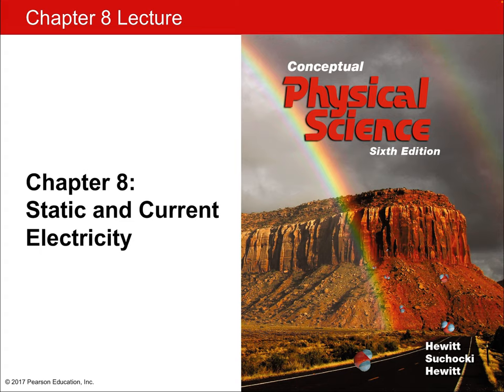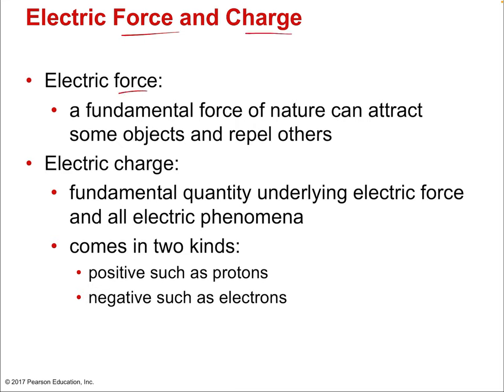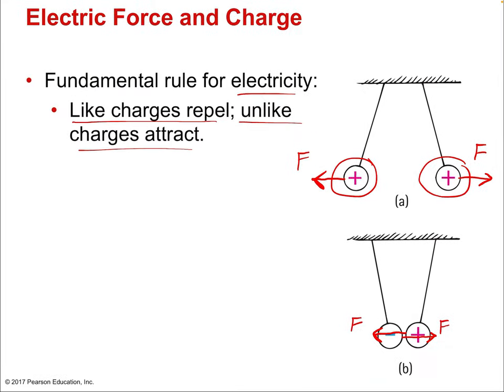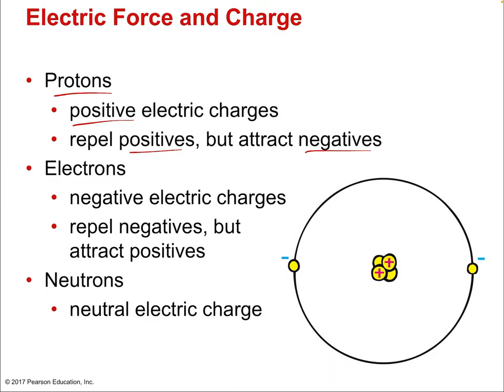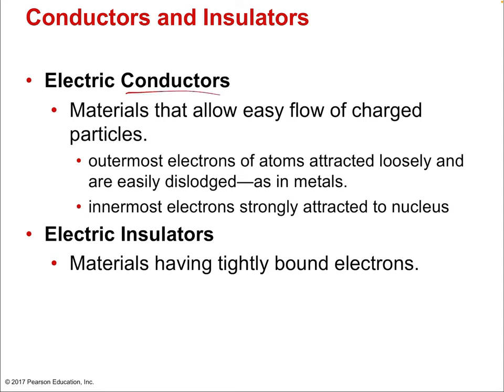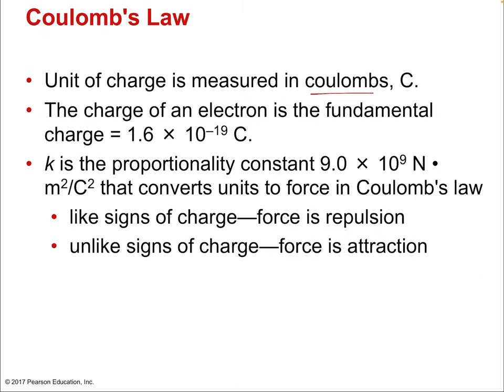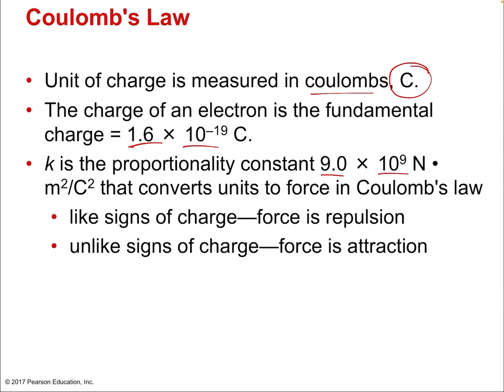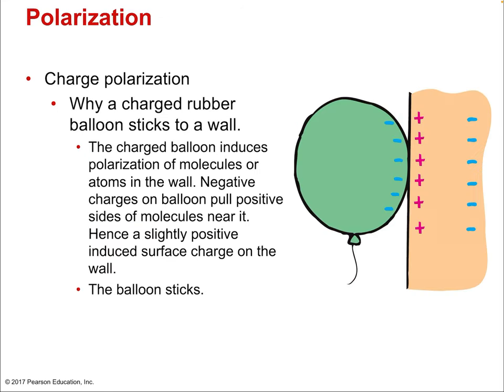Chapter 8 Lecture — Electrostatics and Current